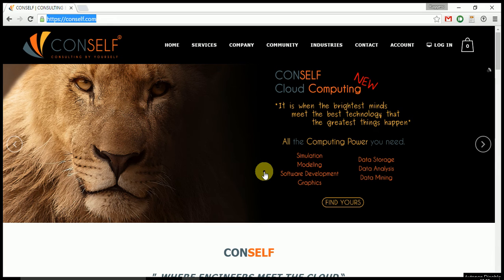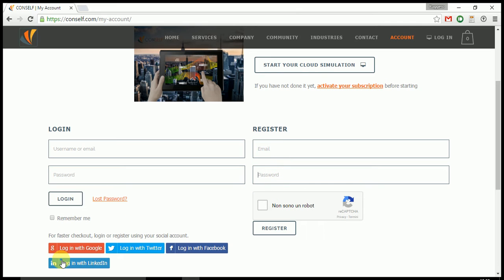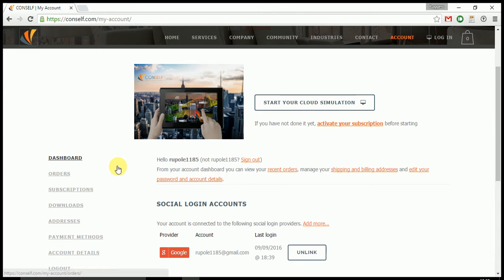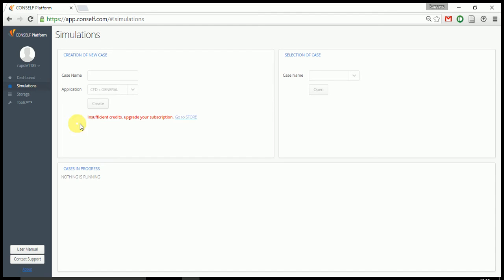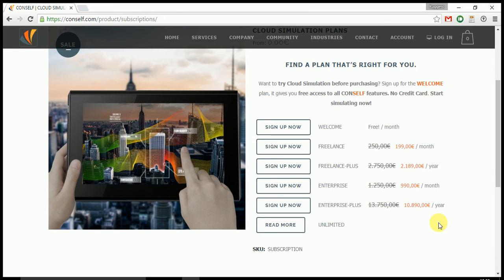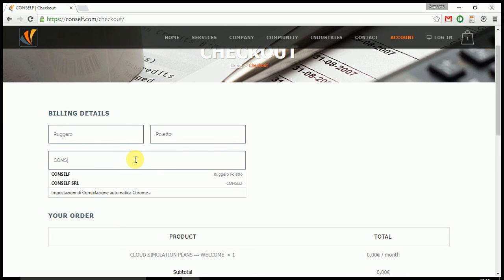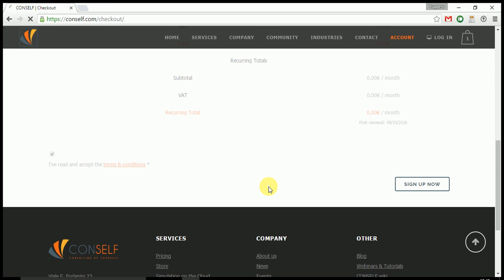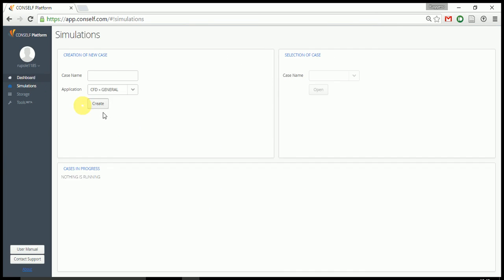CONSELF Account activation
How you can activate an account on CONSELF web application